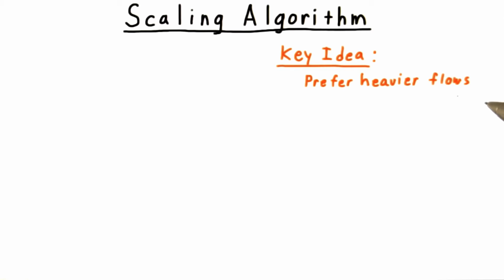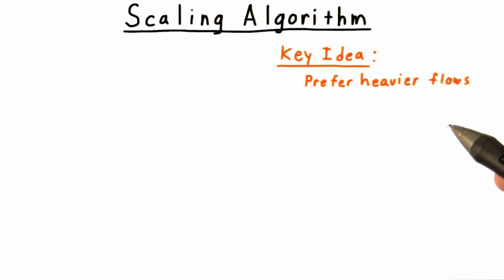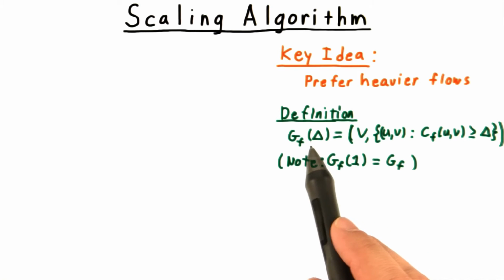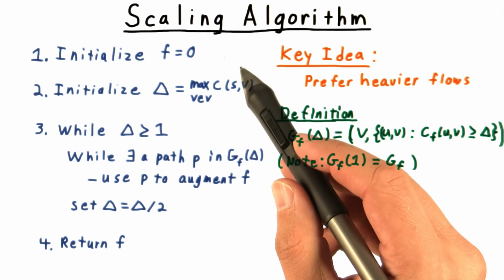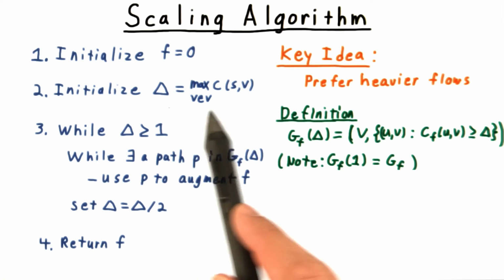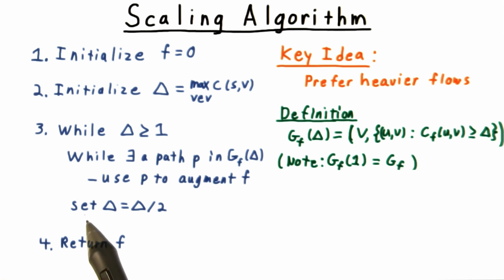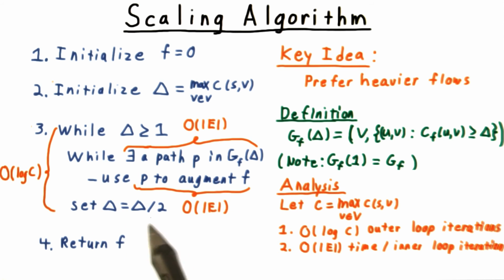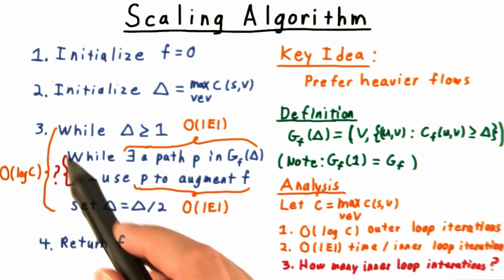Scaling Algorithm - Georgia Tech - Computability, Complexity, Theory: Algorithms